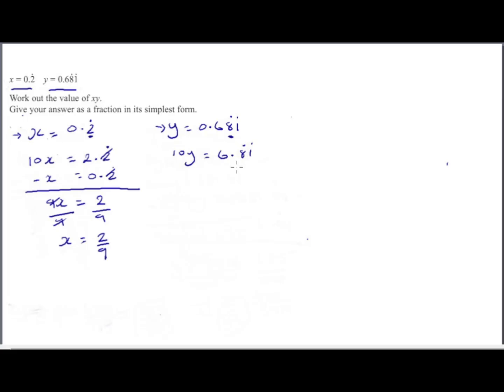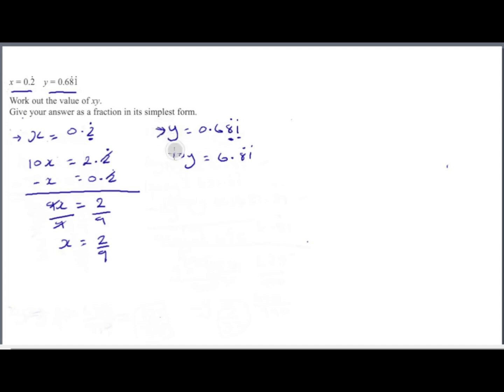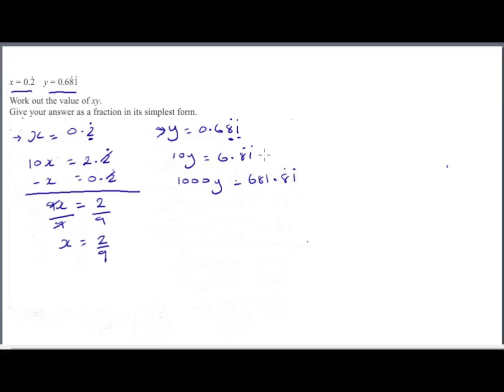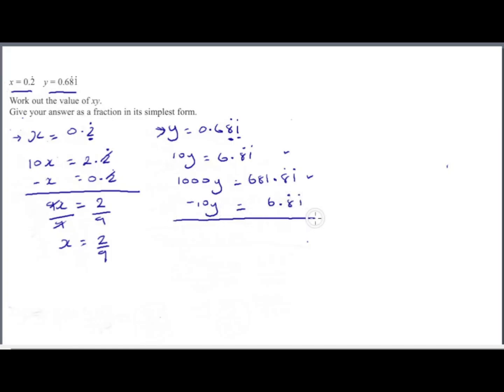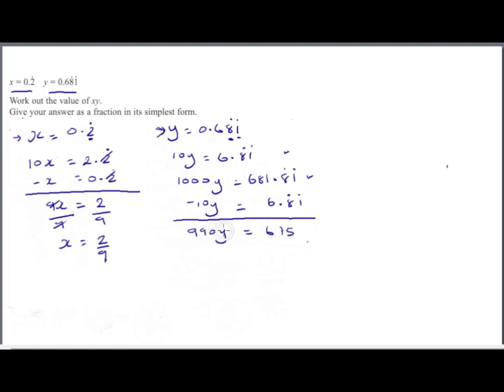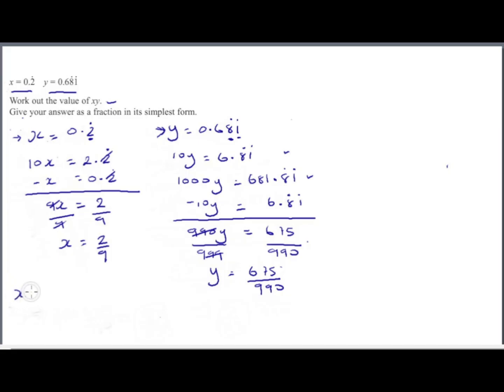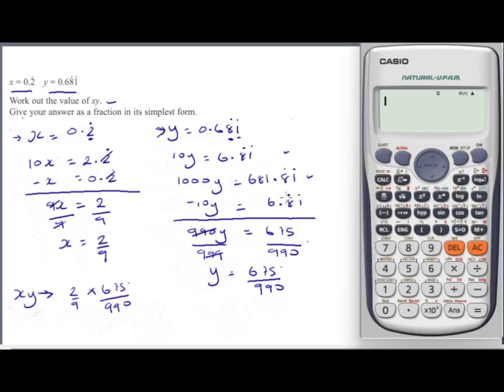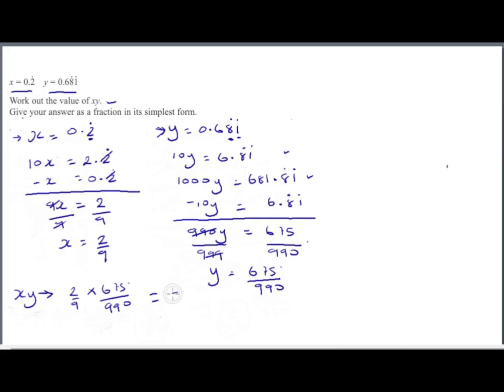Recurring Decimals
Converting recurring decimals to fractions, Multiplying recurring decimals.